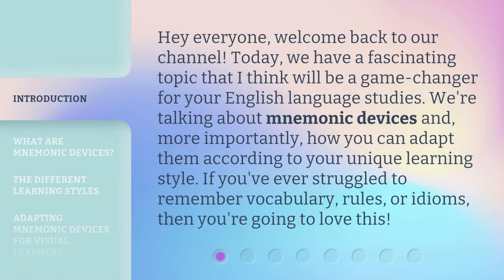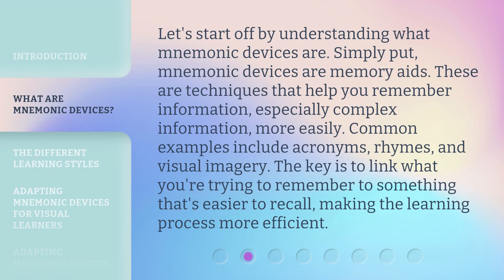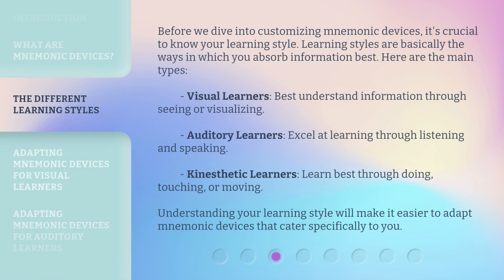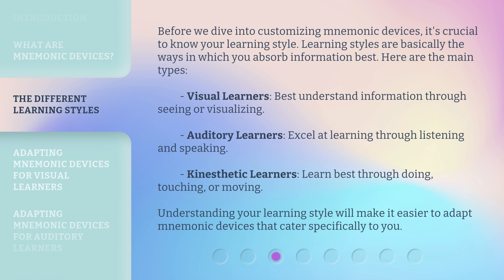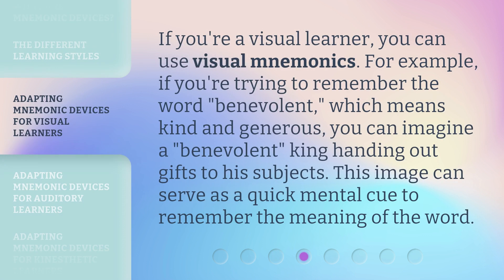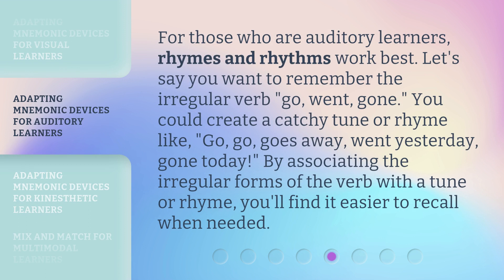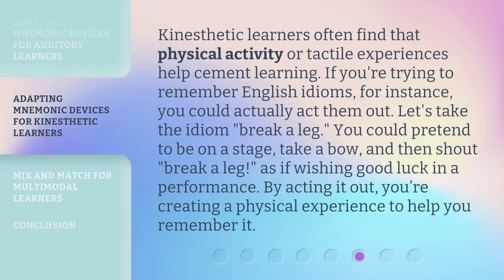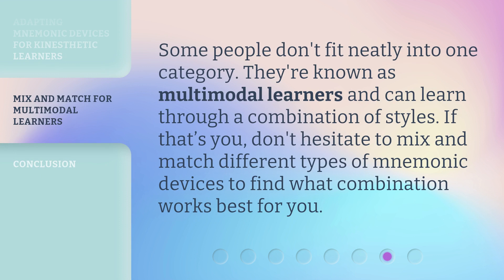Master Mnemonics Your Way: Adapting Mnemonic Devices to Individual Learning Styles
Master Mnemonics Your Way: Adapting Mnemonic Devices to Individual Learning Styles • Discover how to customize mnemonic devices according to your unique learning style in this game-changing video. Learn what mnemonic devices are, explore different learning styles, and get tips on adapting mnemonic devices for visual learners. Improve your English language studies with this concise and captivating video!

00:00 • Introduction - Master Mnemonics Your Way: Adapting Mnemonic Devices to Individual Learning Styles
00:37 • What Are Mnemonic Devices?
01:08 • The Different Learning Styles
01:48 • Adapting Mnemonic Devices for Visual Learners
02:13 • Adapting Mnemonic Devices for Auditory Learners
02:43 • Adapting Mnemonic Devices for Kinesthetic Learners
03:17 • Mix and Match for Multimodal Learners